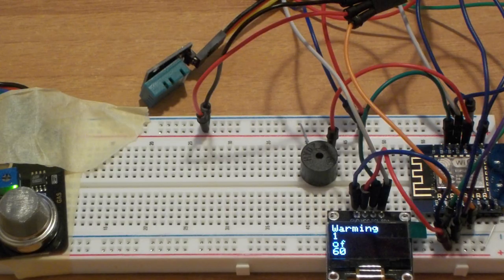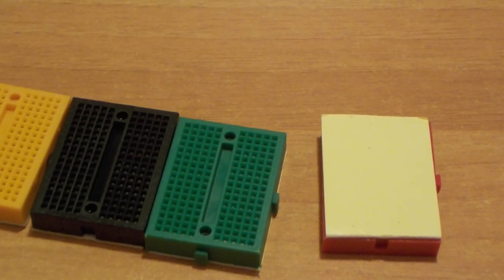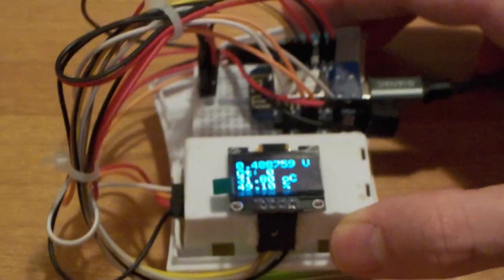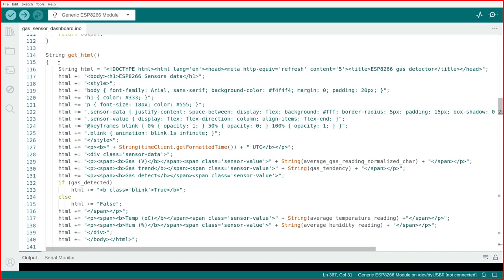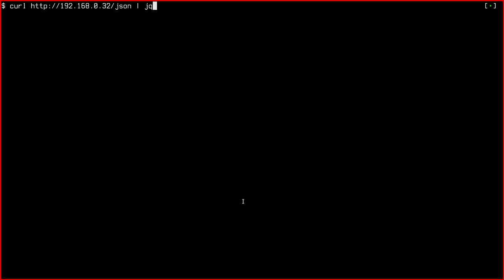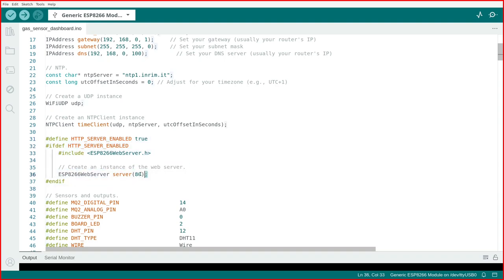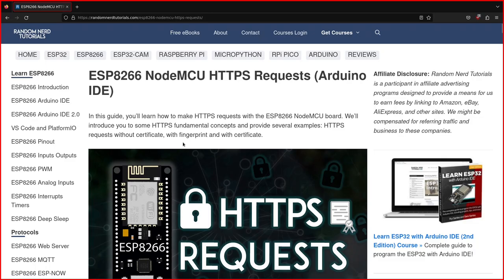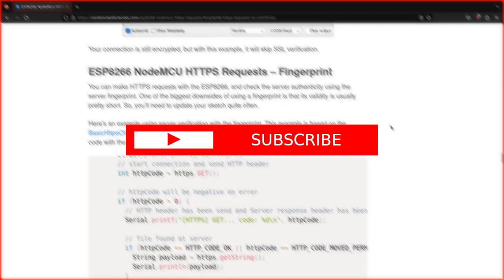ESP8266 flammable gas alarm - part 2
This is the second part of the ESP8266 gas detector series.

You'll see a more stable setup using a mini breadboard and, on the software
side, there's an HTML dashboard and a JSON endpoint. There are also some
important considerations security-wise.

Links

CHAPTERS

0:00 Intro
0:13 New hardware layout: mini breadboard, plastic base
1:02 Updated Arduino sketch: loop improvements, html dashboard and JSON endpoint
2:02 Security considerations: plain HTTP is bad and running HTTPS on the board is not an option. Another solution is neeeded
2:54 Outro